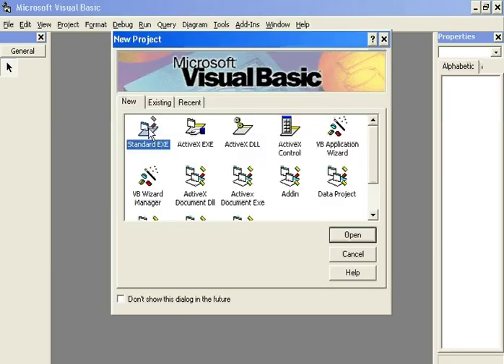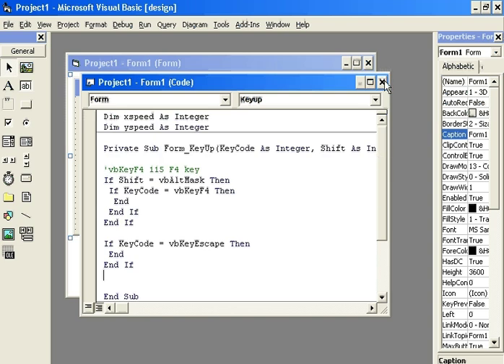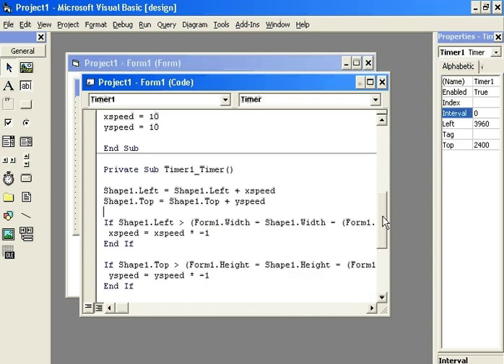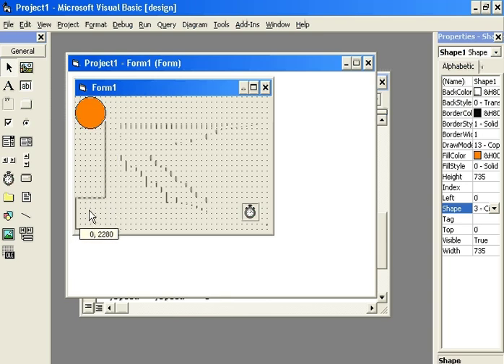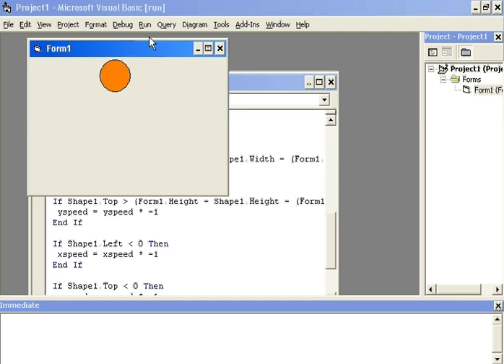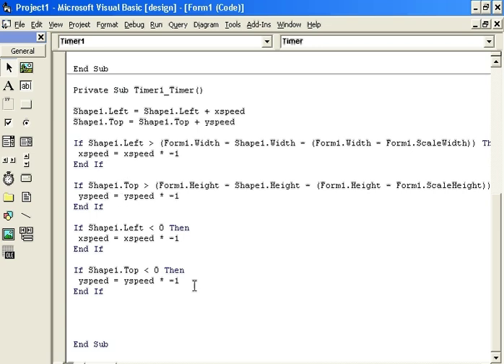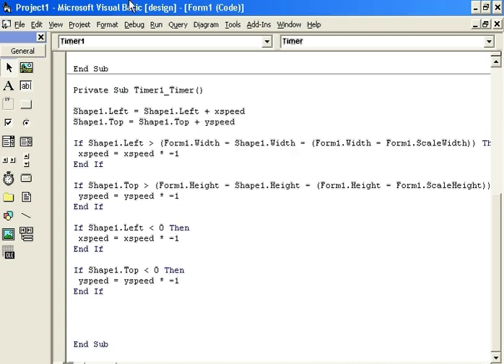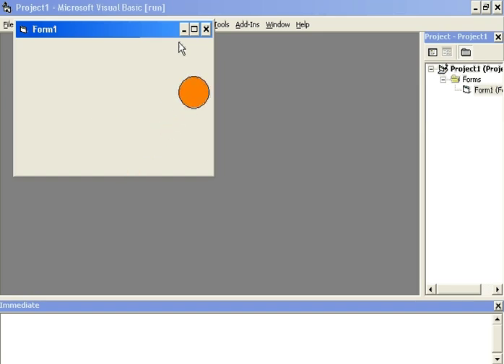Vb 6 Tutorial 2 Bouncing ball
Bouncing ball for vb,
The trickiest code is in the timer1